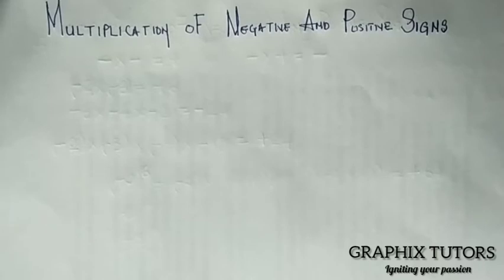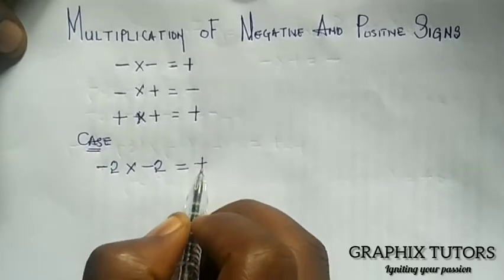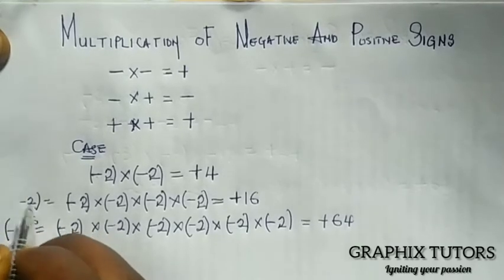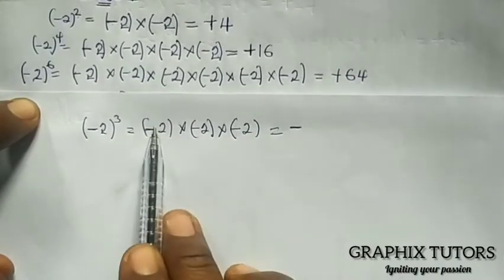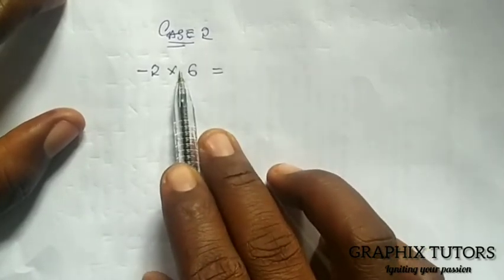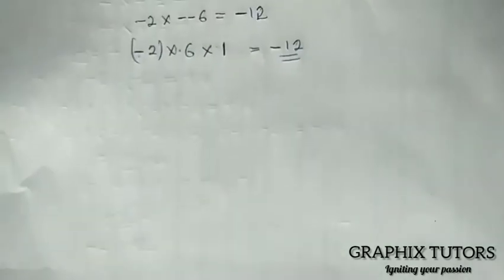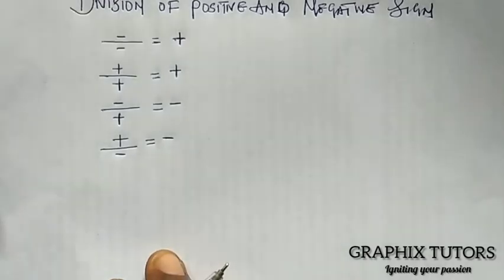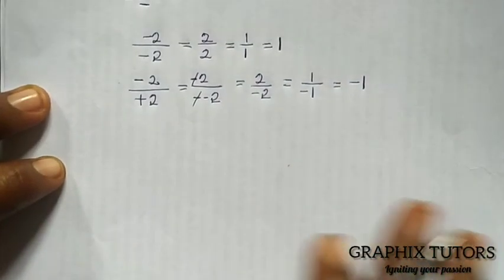simplifying negative and positive signs (basic mathematics) pt 1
multiplication, division, addition and subtraction of negative and positive signs